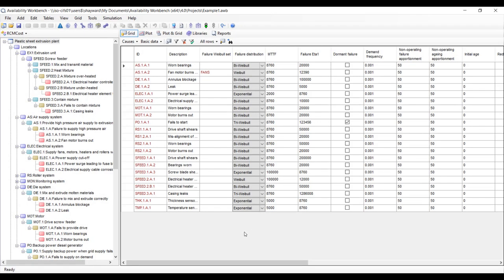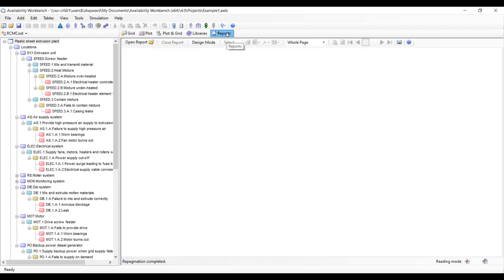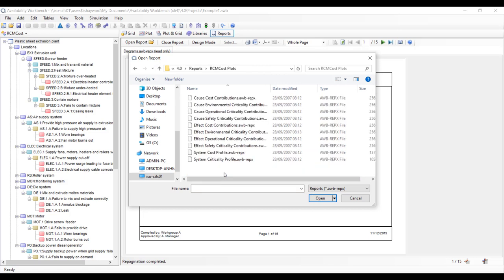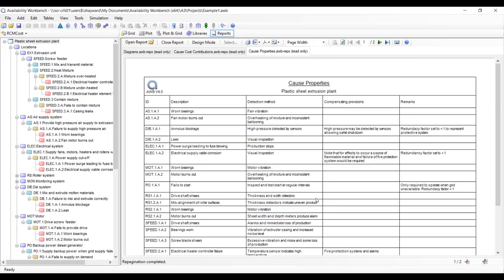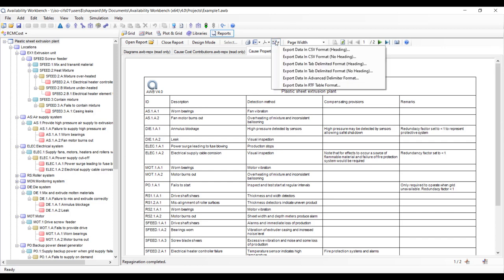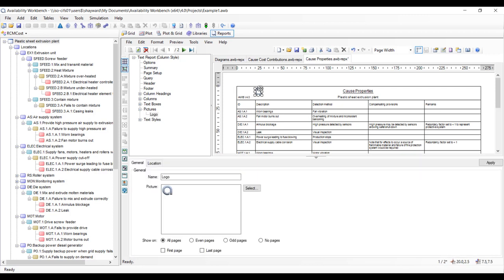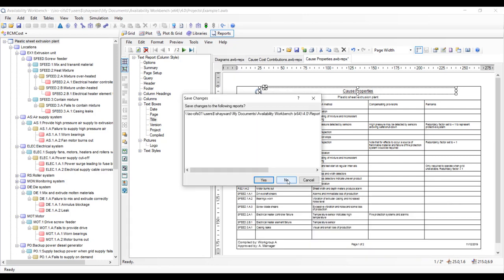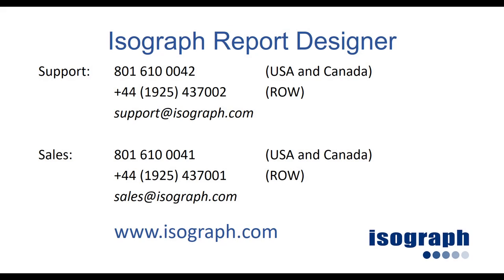Isograph's Report Designer Demonstration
In this video, we give an overview of the features of the Report Designer within Isograph's software.

Use the Report Designer to create diagrams of your project, as well as text and plot reports based on the results of your project.
All report types can be modified within the powerful tool before being easily exported for other formats.

 Support:
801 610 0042 (USA and Canada)
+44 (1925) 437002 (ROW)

Sales:
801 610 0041 (USA and Canada)
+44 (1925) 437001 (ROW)